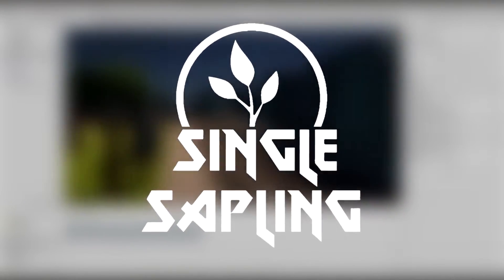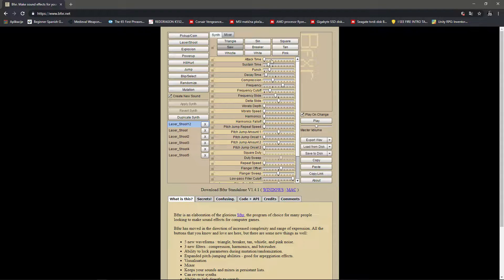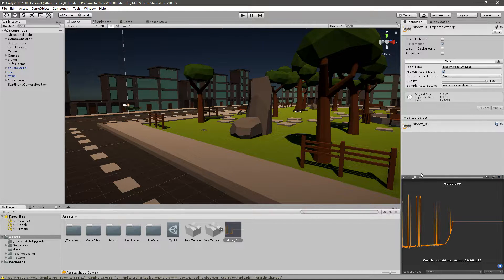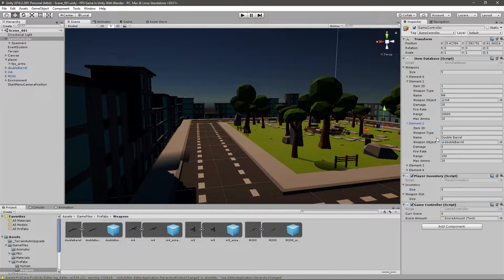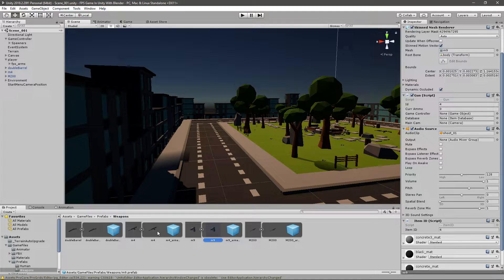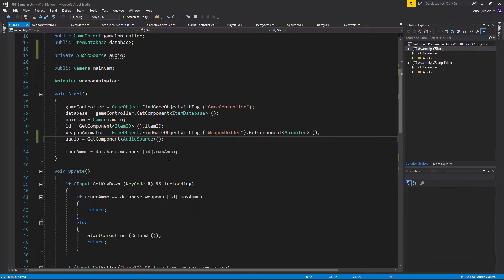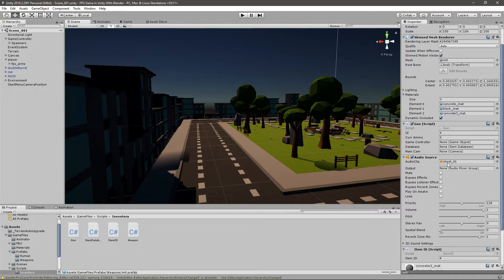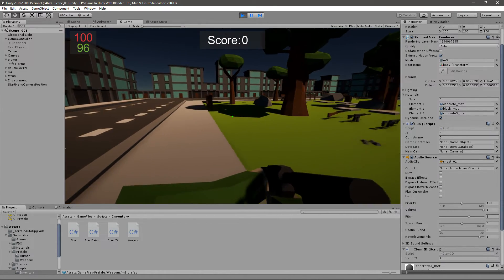Creating And Adding A Shoot Sound Effect - FPS Game In Unity - Part 68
---CREATING AND ADDING A SHOOT SOUND EFFECT---
In this video I show you how to create a low quality "8-bit" shoot sound effect using a program called BFXR.

Robin Brown
twistedcave3

---Previous Video---
Creating And Adding Background Music - FPS Game In Unity - Part 67

---TAGS---
script make game for free 2019 development dev unity blender program tutorial guide new hd twitter youtube developer indie design art cool easy quick fast fps first person shooter game gaming how to intro introduction learn teach learning teaching sound sfx audio effect effects shoot shot bfxr program 8bit